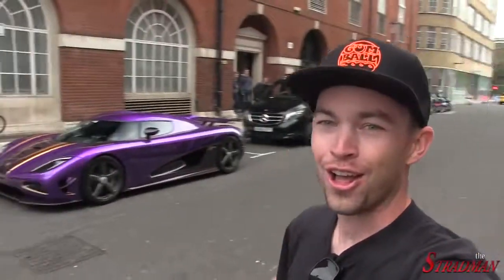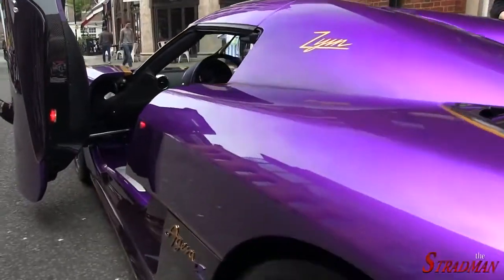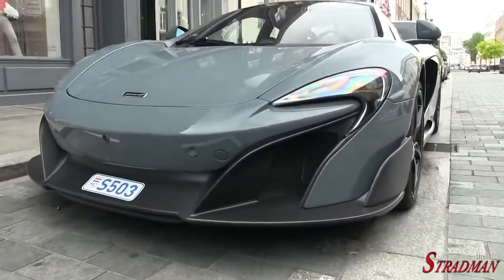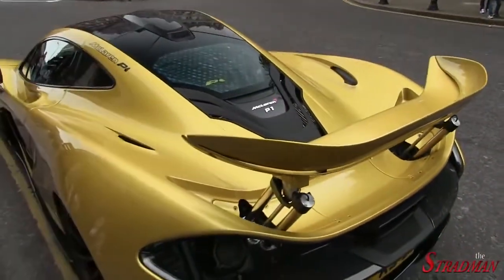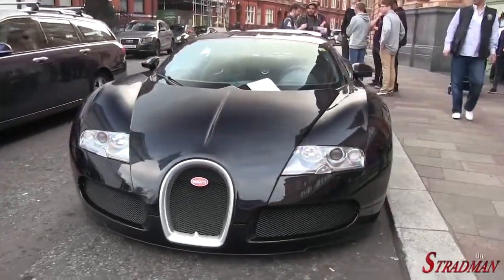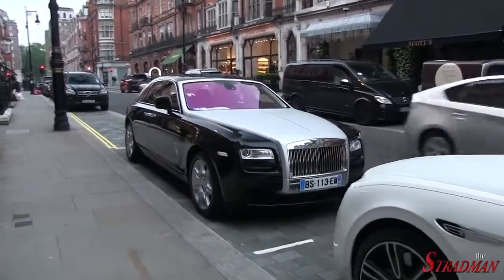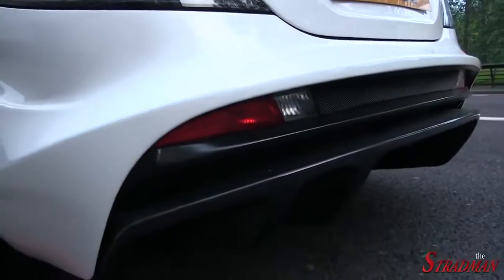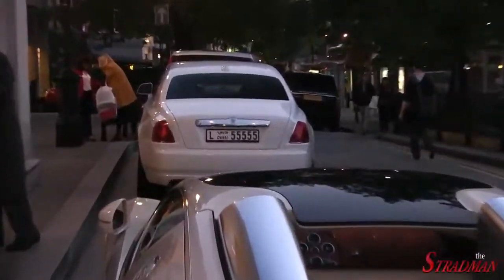Car My Life : HotGirl And Ferrari Very Perfect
What's Up Guys, Welcome to Car My Life! My channel covers anything and everything automotive. Whether that be supercar spotting in Central London (Where the Channel was born), or driving a hot hatch across Europe to race to the Monaco F1 Grand Prix!

The channel has developed so much since I created the channel, and I'd like to thank all of your guys for your continuous support over the years! Car My Life community is forever growing and I love creating content and fun videos for you to enjoy!

If you're new to Car My Life, expect high octane videos, funny moments and beautiful supercars and locations!

Cheers Guys!